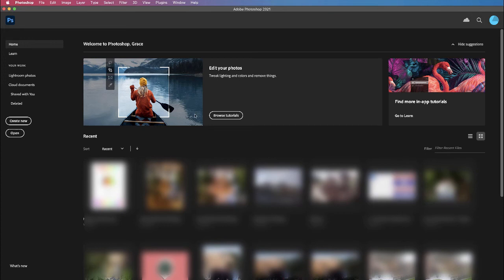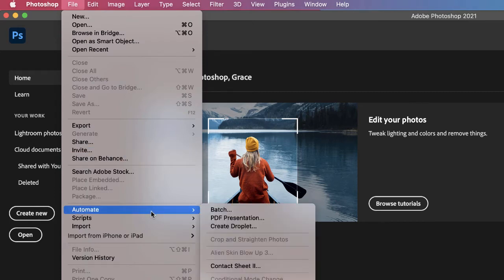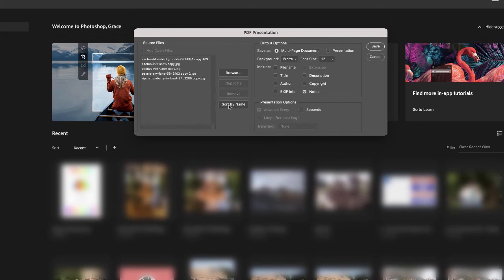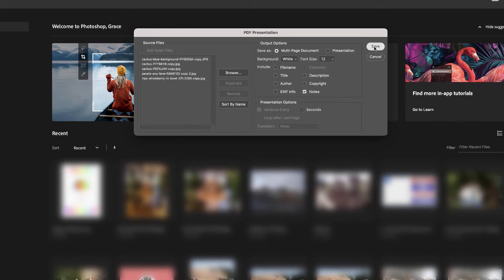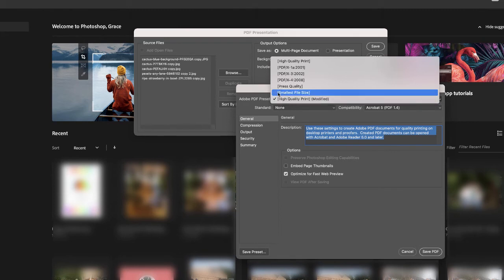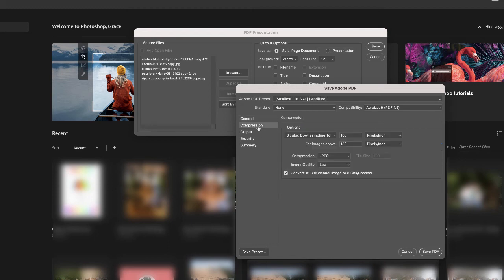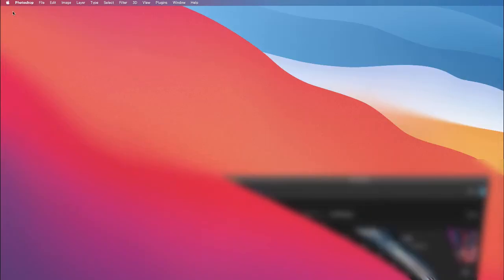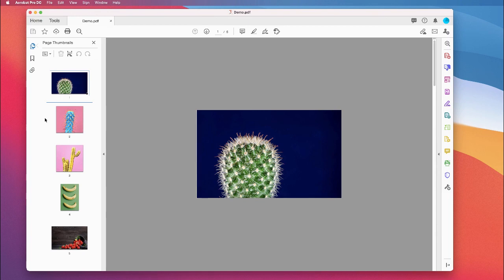Create a PDF file of Images in Photoshop | Photoshop Tutorials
If you need to send your images to a client, friend or colleague but the file sizes are just too big, consider using a PDF.  In this quick and simple tutorial I will shoe you how to save your images into a small file size PDF which will allow you to share your images via email all in one go.

A technique I've used countless times to show examples of images to clients which allows them to select their choice without risking the images being copied or stolen.

PDF in Photoshop
Create a PDF in Photoshop